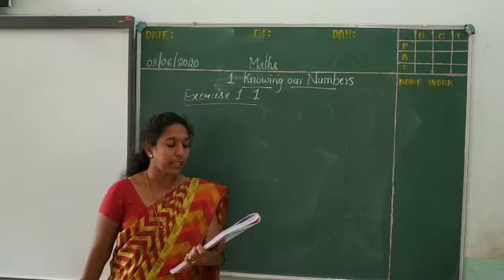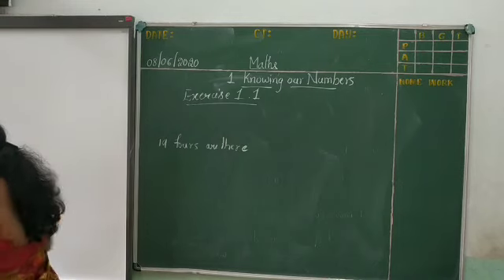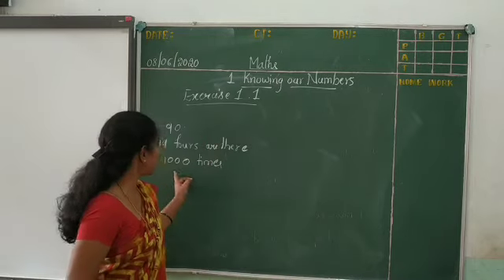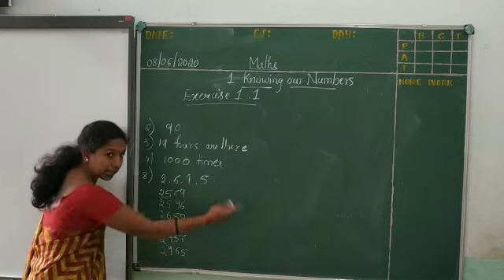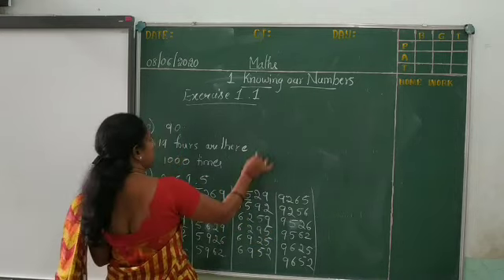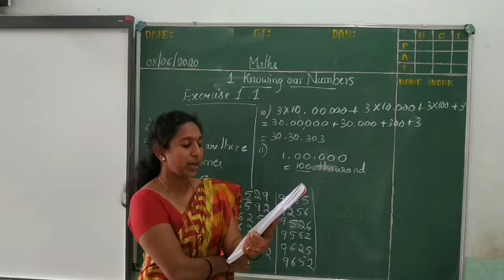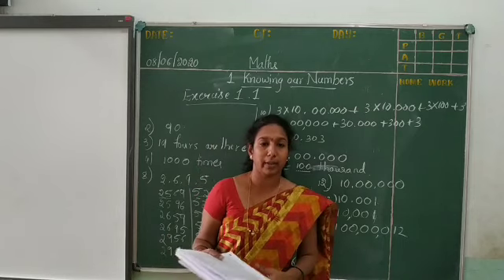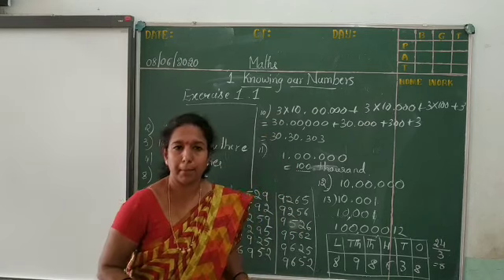Exercise 1. 1